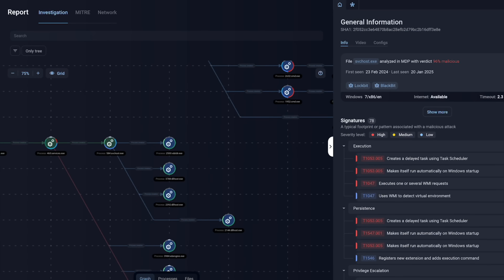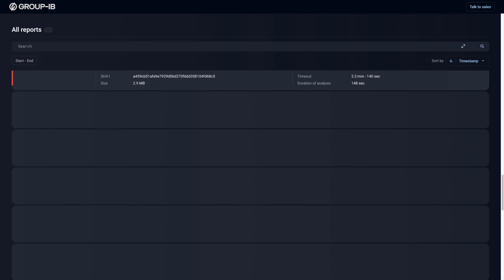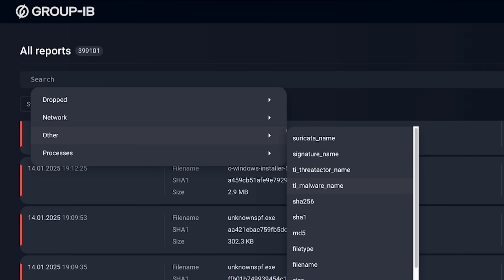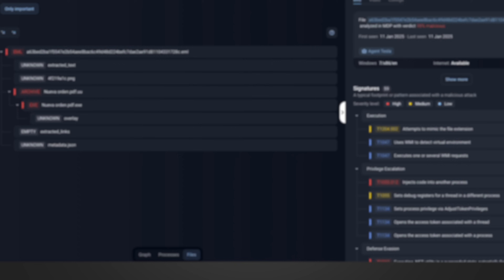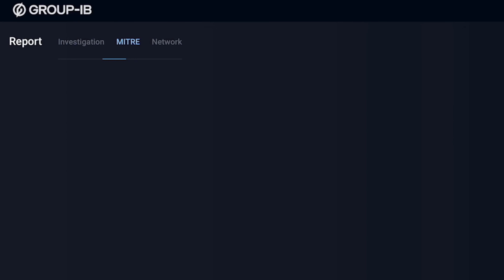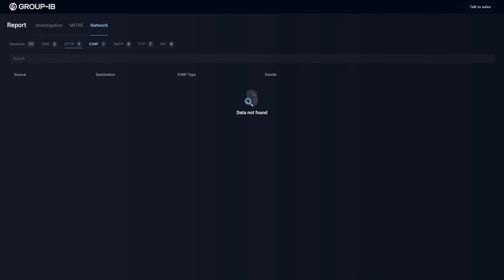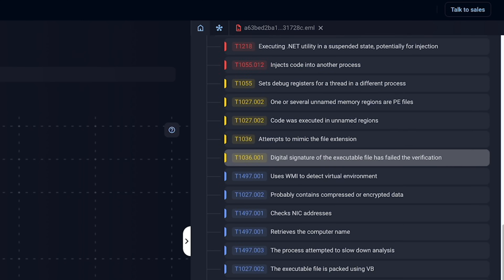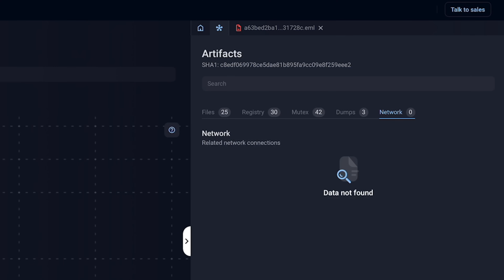how is this tool FREE!?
I've been snooping around at @GroupIBGlobal and came across an awesome malware analysis and reporting tool that will help SOC analysts, incident responders, CTI analysts, and reverse engineers alike. Best of all...it's FREE!